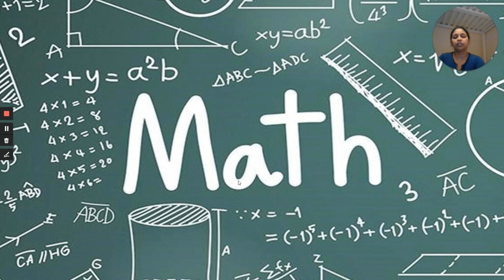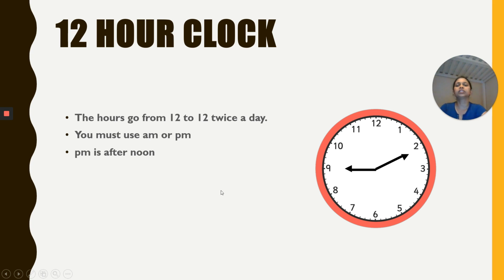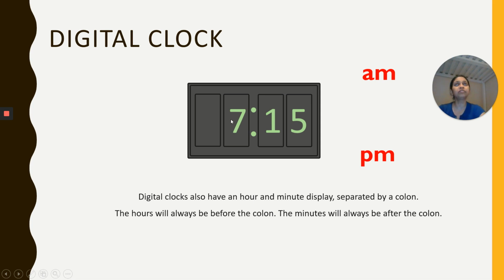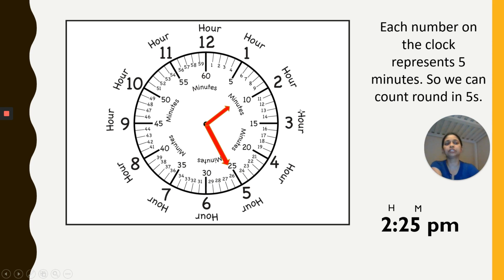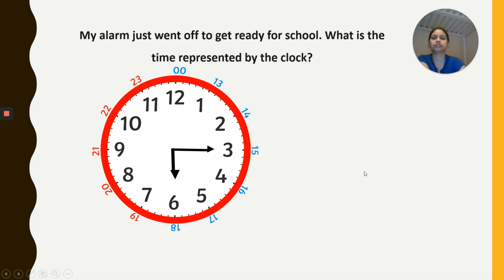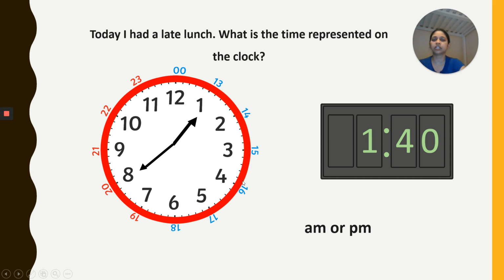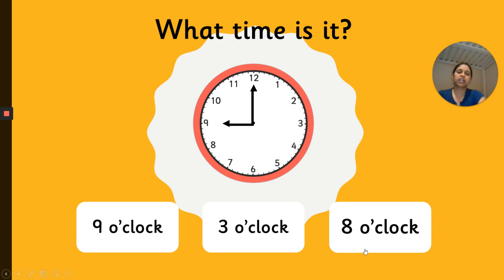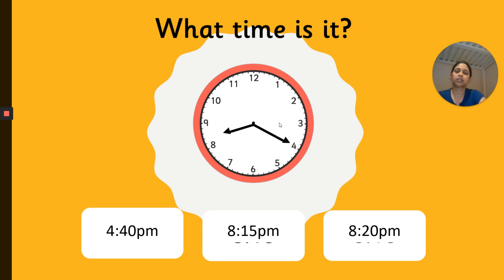13 05 20 Year 3 Maths Jade, Indigo and Amber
Wednesday's Maths lesson for Year 3 for AMBER, JADE and INDIGO GROUPS.
Tuesday's Humanities lesson for Year 3. Make sure you email your work in to so your teacher can see your hard work and award you Class Charts points and possibly certificates!